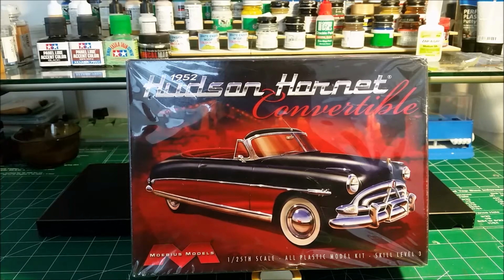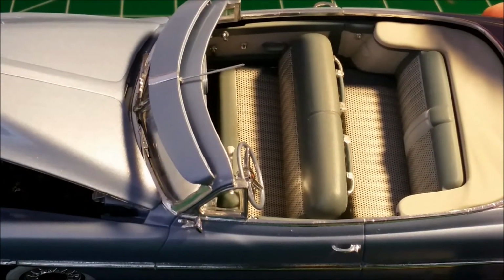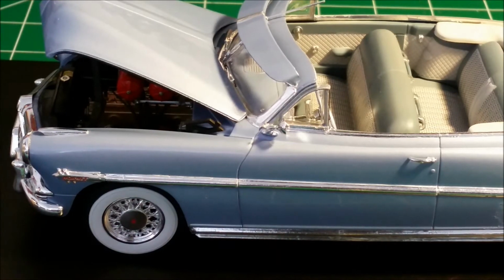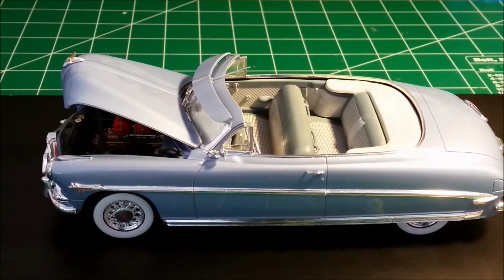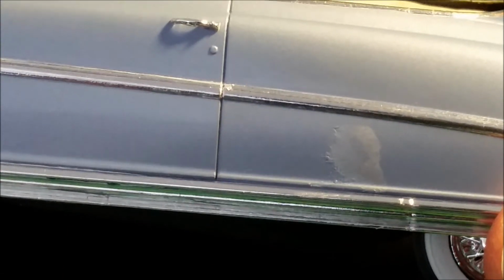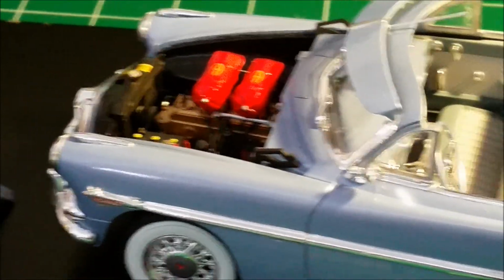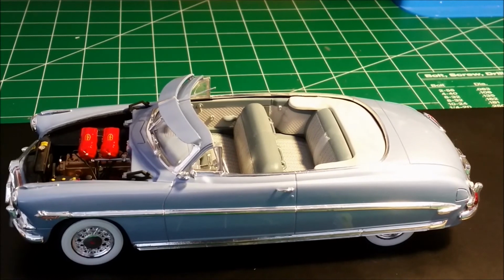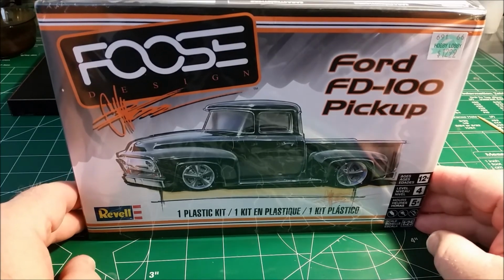Current Update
Moebius, 1952 Hudson Horney Convertible...Mishap.